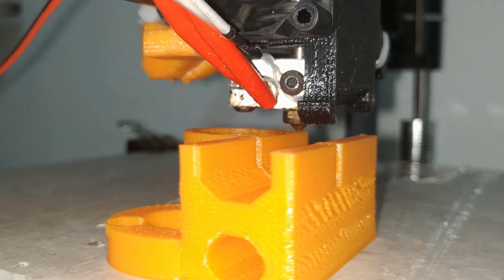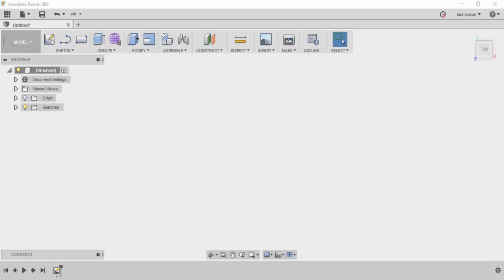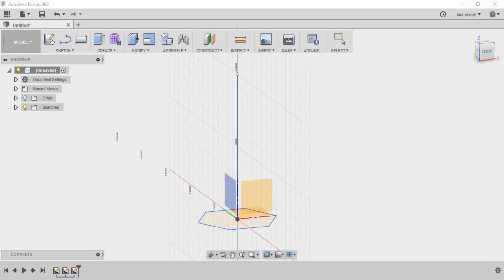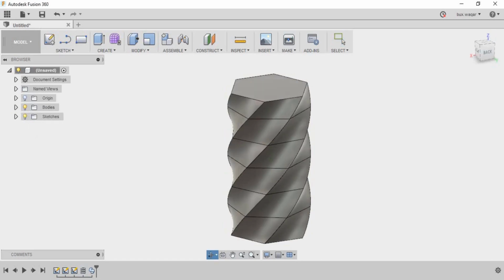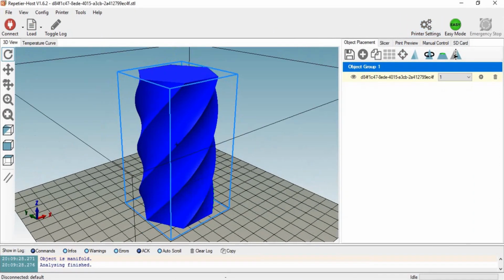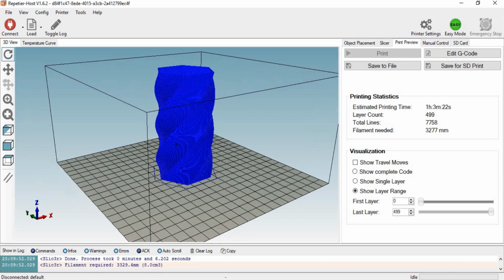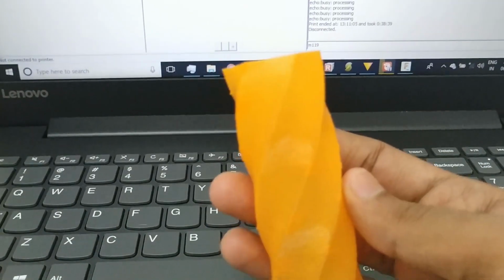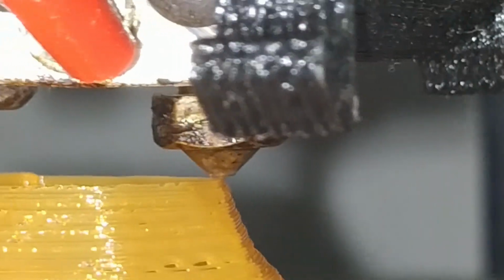Beauty of 3D-Printing|How does 3D-Printing Works?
hey guys..in this video i have shown how does 3d printing works and i have tried to show the beauty of 3d printing..
i love the process of 3d printing and i enjoy making things with it..
it has a huge potential and we have unlocked a little of it till now.
and keep showing LOVE!!!